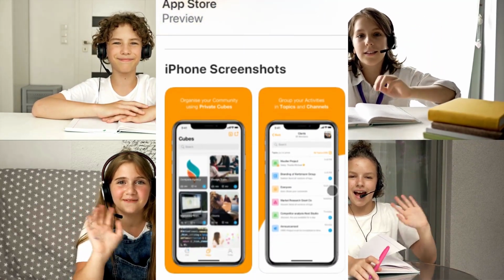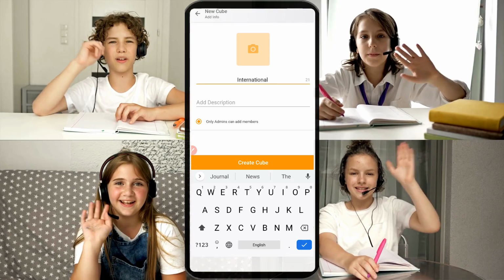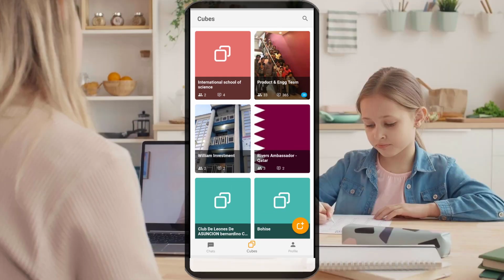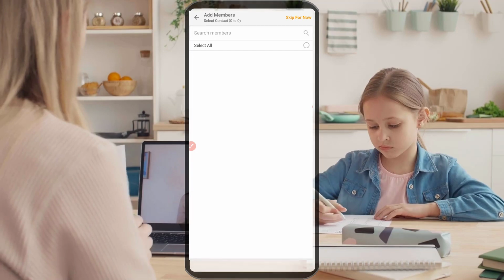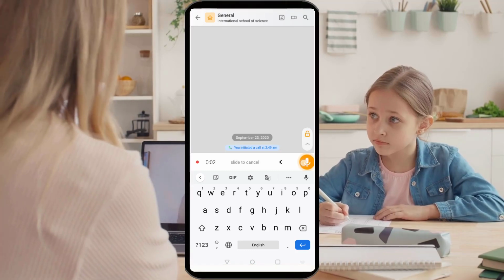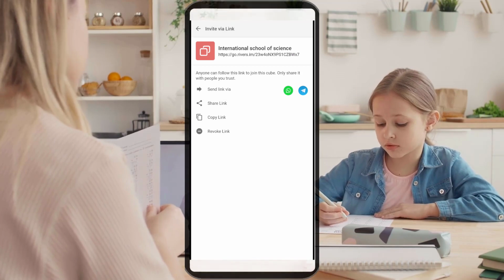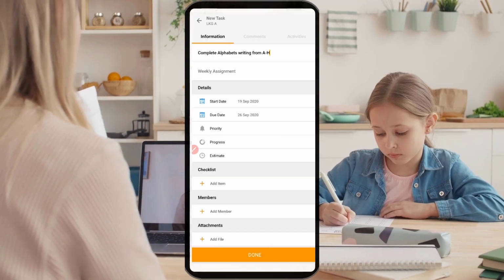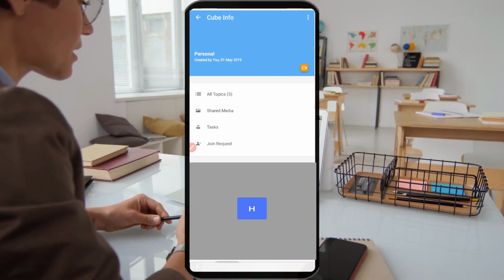Best Alternative to Microsoft Teams or Slack For Education (Rivers): Take Online Classes Remotely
Watch Best Alternative to Microsoft Teams or Slack For Education (Rivers):  Take Online Classes Remotely

and start free.
Use Rivers on web: web.rivers.im

00:00 Rivers - All-in-one Collaboration Platform for Education Tutorial

00:47 How to Create Your Account On Rivers

01:52 How to Set-up Your School/Educational Institute on Rivers

02:53 How to invite Students or More Teachers On Rivers

03:15 How to access Rivers using your desktop browser

04:15 How to set-up your classroom on Rivers

05:43 How to send important broadcasts and announcements to your school/class on Rivers.
(Rules, Instructions)

06:36 How to send/receive messages, exchange notes, pictures and videos on Rivers

07:21How to set-up access levels for easy management of the school and different classes

07:48 How to see all your previous files, images, links inside a class or school on Rivers

09:14 How to manage assignments, activities, and tasks on Rivers.

11:09 How to conduct a face-to-face class or parent-teacher meeting on Rivers

11:49 How to search for a file/document/message/contact on Rivers

If you are looking for a slack alternative, a Microsoft Teams alternative, or even a google meet alternative for teaching or distance education you will find Rivers useful and efficient for conducting your online classes.

The main advantage of Rivers over Slack and MS Teams is that it is a mobile-first collaboration platform, whereas Slack, MS Teams, and even Google Meet are e-mail based collaboration platforms. So, Rivers stands out as a powerful alternative for online learning, video conferencing, distance education or remote education.

So, if you were looking for a slack alternative, Microsoft teams alternative, google meet or even zoom alternative to conduct your school's classes online, you can start with Rivers at no cost.
You get access to a powerful yet easy to use collaboration platform.

If you are searching for a single hub for neatly organized tasks, conversations, pinned messages, and all the content you share. Create new tasks from scratch or turn any message into a task to enjoy a smarter collaboration with your deadline-driven team. Assign and filter tasks by status, dates, and people. Start task discussions in one click to make sure everyone is on the same page.

If you are searching for an all-in-one collaboration platform which is like Slack + Zoom + Trello + more in one, you will really like Rivers.

If you were searching for any of the below queries, you will find the video really helpful.

rivers tutorial for teachers,
how to take your classes online with rivers,
how to take free online classes using rivers,
rivers for distance education,
How to teach online,
Use Microsoft Teams for online teaching,
Online teaching
Use Slack for online teaching